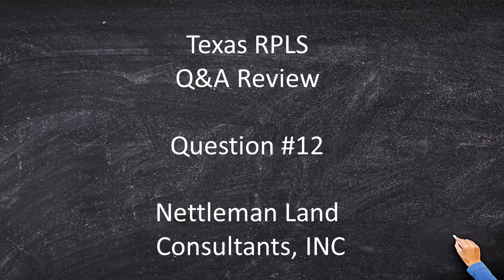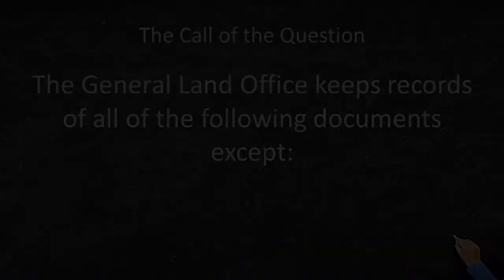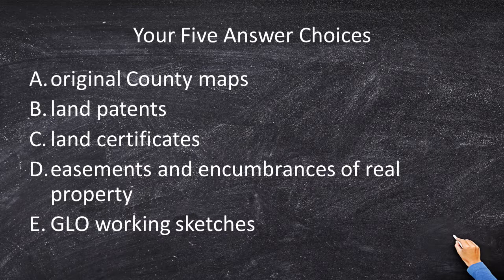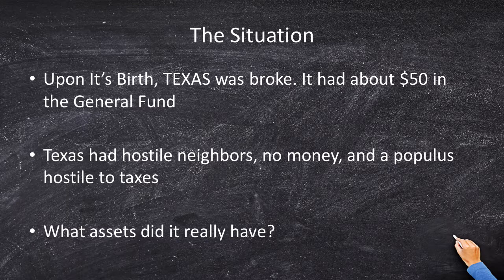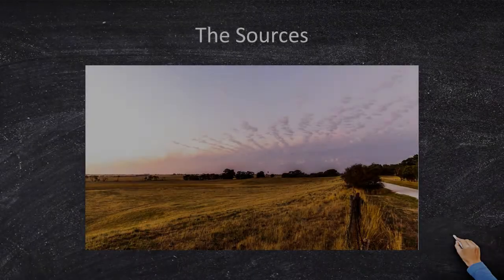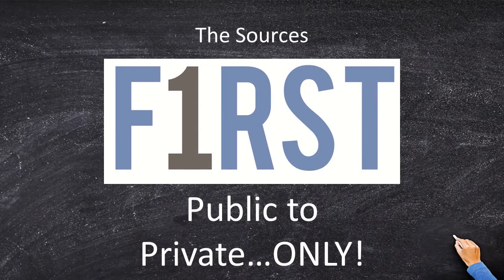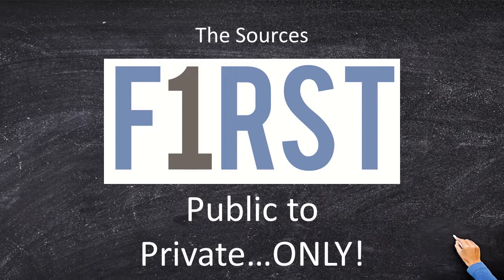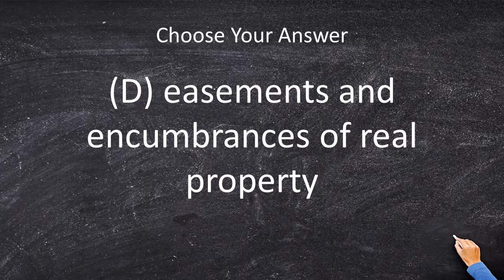Registered Professional Land Surveyor | Texas RPLS Exam Practice Question #12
The Texas General Land Office (TX GLO) is as old as the Republic of Texas itself. In fact, the first thing that the Founding Fathers of Texas did when they won the Revolution against Mexico was to create the GLO. Why? Because Texas was broke! Today, 150 years later, Land Surveyors still rely on the GLO has an important source of land records. If you want to pass the Texas RPLS exam, then you better know what role the GLO plays in surveying and specifically what types of land records they keep. Learn it here in a fun, informative video.

Table of Contents:
0:08 - Welcome & Intro
0:19 - The Call of the Question
0:29 - Your Five Answer Choices
1:19 - The Situation
2:32 - The Sources
5:19 - Choose Your Answer
5:25 - Want More?

Interested in becoming a registered professional land surveyor in Texas, well NLC Prep has created courses to will help you master the RPLS test and help you a registered professional land surveyor! The RPLS exam is the only way to become a professional surveyor and get you into the action to survey the land. This daunting test doesn't have to be a chore, with NLC Test prep you can pass the Texas RPLS exam on your first try and launching your professional land surveying career. A day in the life of a land surveyor can be something life changing, so why wait!